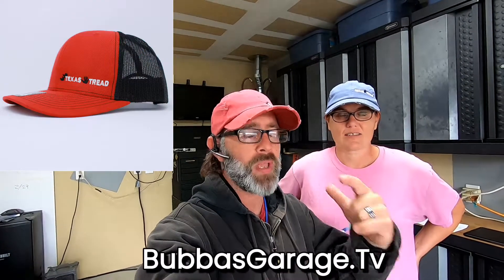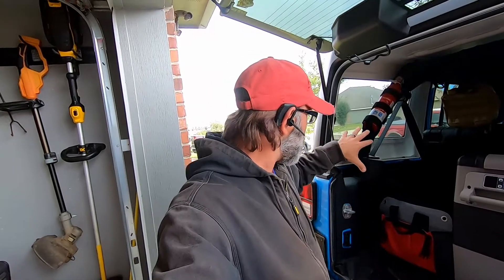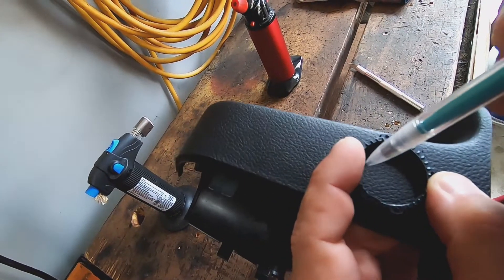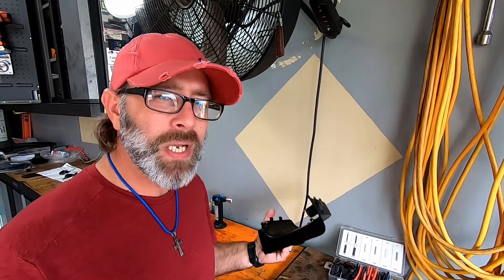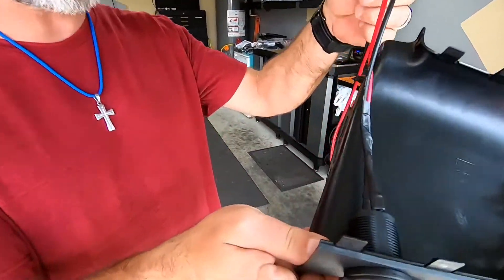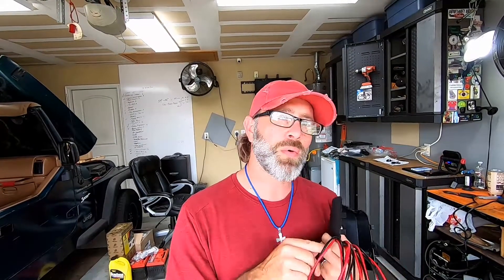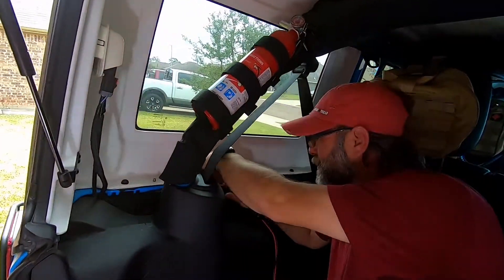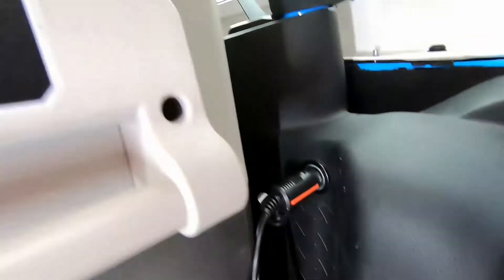Episode 431 - Building your very own 12v automotive FRIDGE wiring harness | CHEAP!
In this episode of Bubba's Garage (BubbasGarageTV) we will be building our very own wiring harness to power our 12 volt automotive (car) fridge. Hope this install gives you some ideas for your installation.

★ 2017 Jeep Wrangler Winter Edition
LIST OF PARTS WE HAVE INSTALLED on this vehicle

*Custom Paracord Grab Handles, Texas Tread Merch & more.

Where are you going to take your TREAD?